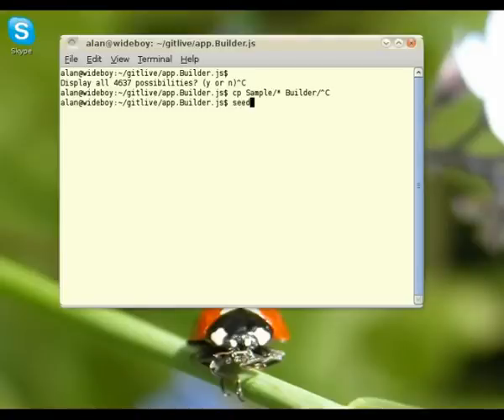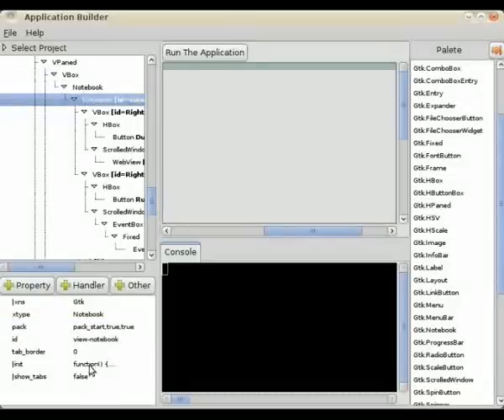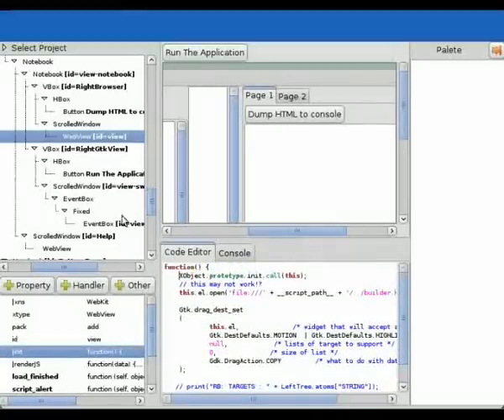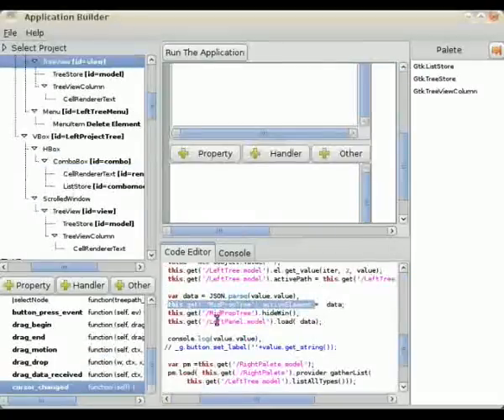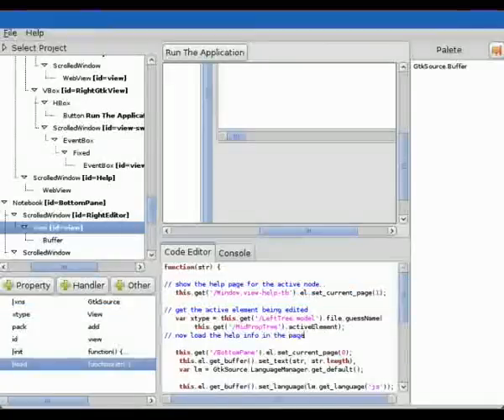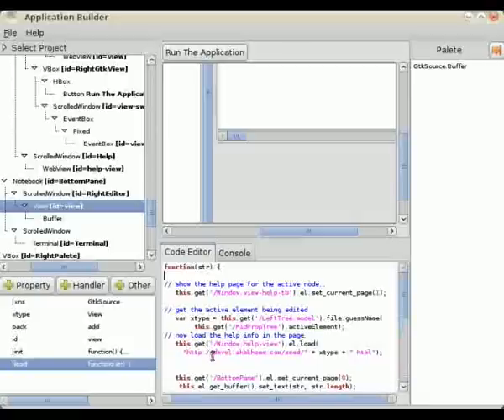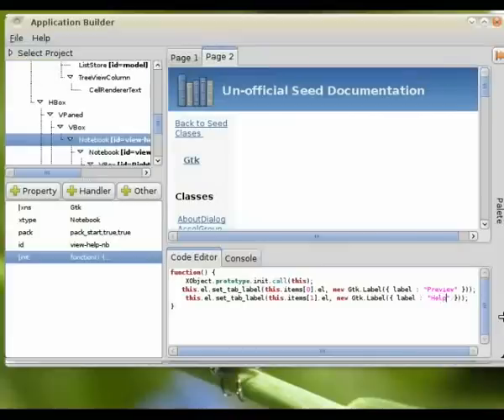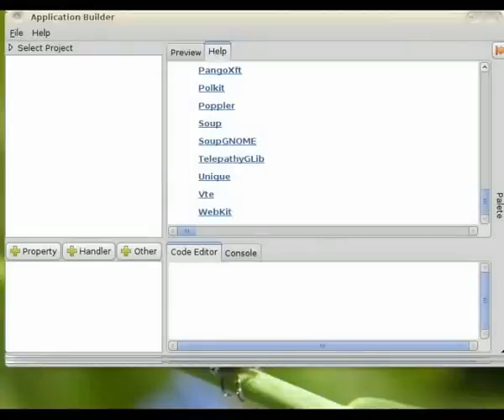Seed Javascript Application Builder - Self Aware - adding a help tab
App.Builder.js is now Self Creating - you use the application to modify it'self. In the example shown, I go through how I added the help tab. Illustrating how modifying the application is amazingly simple.